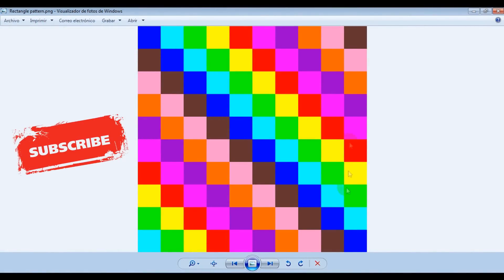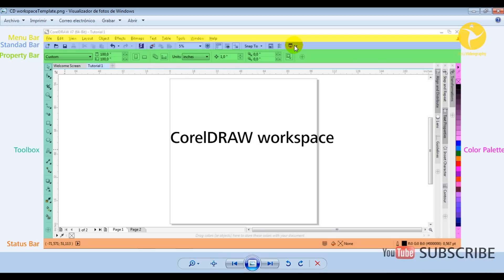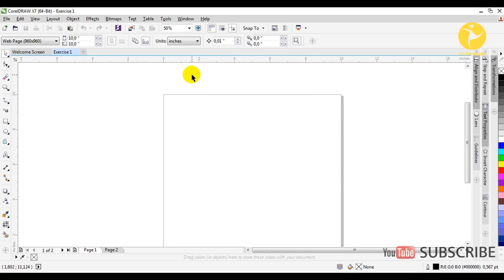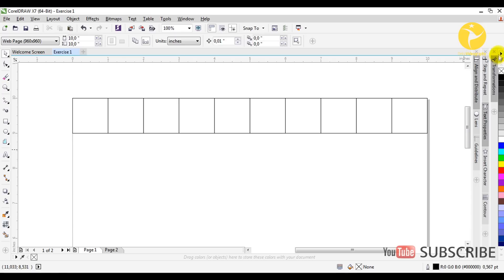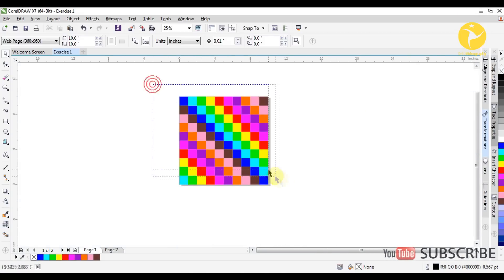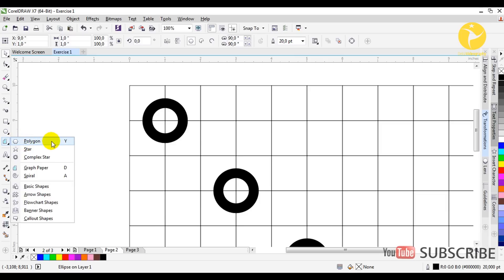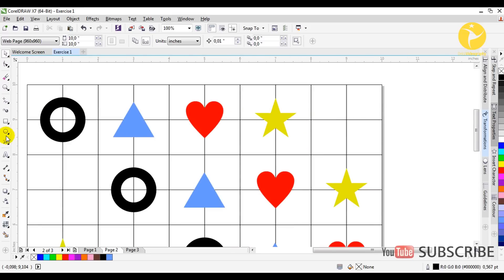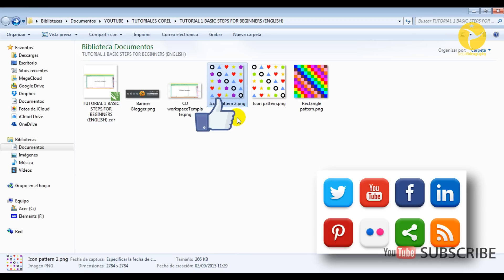(BASIC) TUTORIAL 1 CorelDRAW X7 BASIC STEPS FOR BEGINNERS ENGLISH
Corel Draw Basic concept and steps
Corel Draw X6, X7 for beginners
Corel Draw in English free tutorial
Corel Draw free lesson
Graphic design free tutorial

This is the first of many Corel Draw lessons I suggest you to do if you're one of those who just start using this tool.

The first Corel Draw lesson consists of two basic exercises with which you will learn to recognize and use Corel Draw environment and get to know some basic commands for learning progress.

Take the time you require to consolidate everything you have learned in this first stage to continue the training program in basic instance.

About CorelDRAW

CorelDraw (styled CorelDRAW) is a vector graphics editor developed and marketed by Corel Corporation of Ottawa, Canada. It is also the name of Corel's Graphics Suite, which bundles CorelDraw with bitmap-image editor Corel Photo-Paint as well as other graphics-related programs (see below). The latest version is designated X7 (equivalent to version 17), and was released in March 2014. Corel Draw is designed to edit two-dimensional images such as logos and posters.